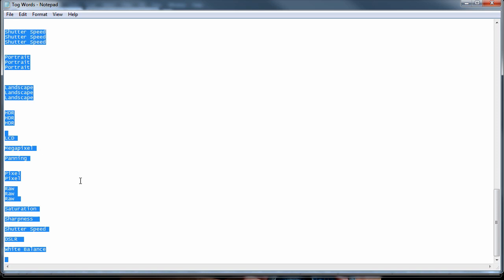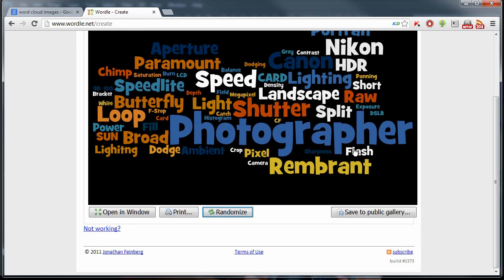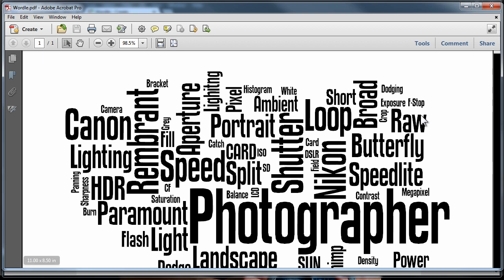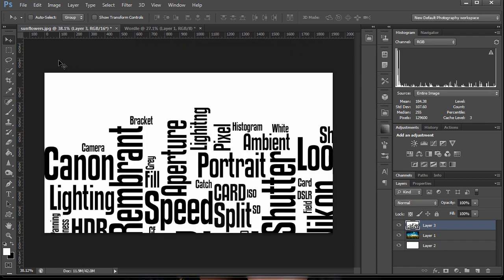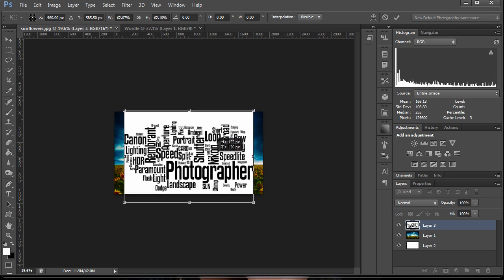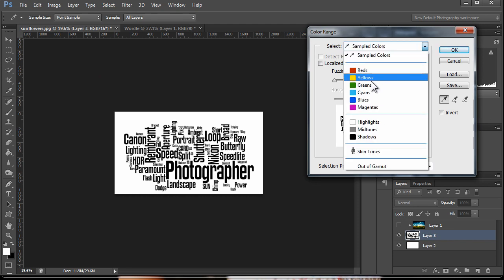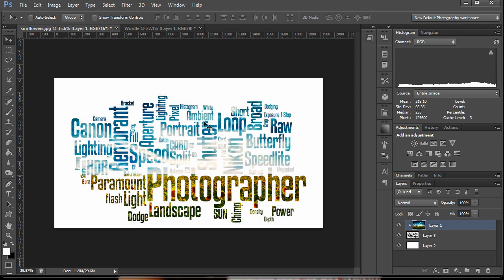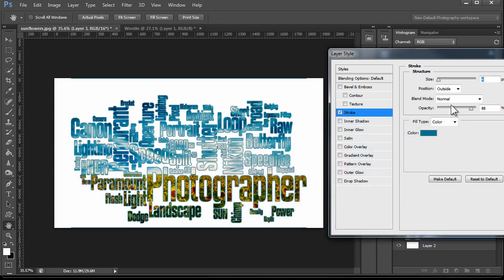How To Make A Word Cloud In Photoshop